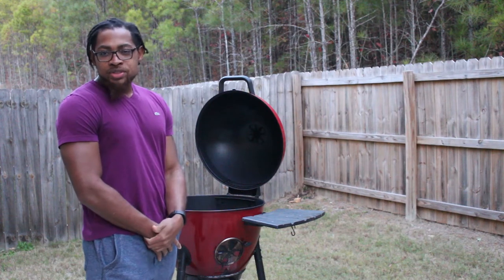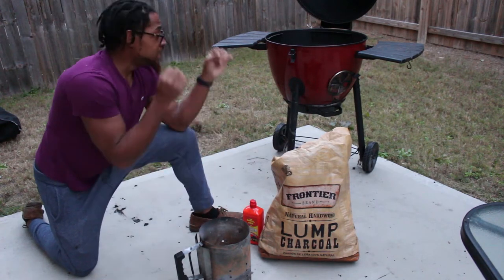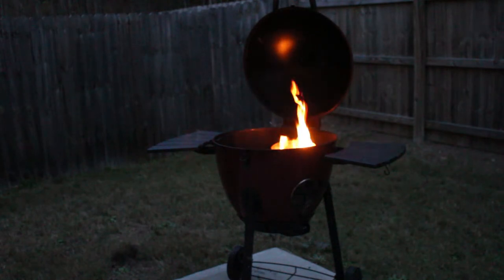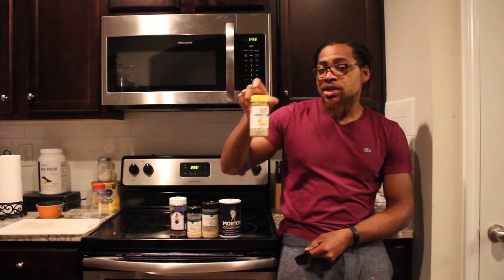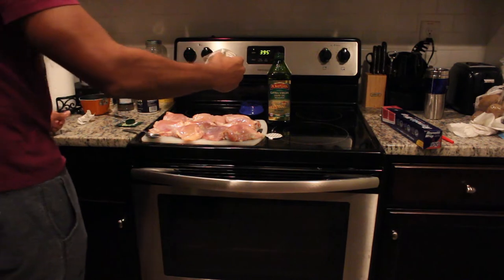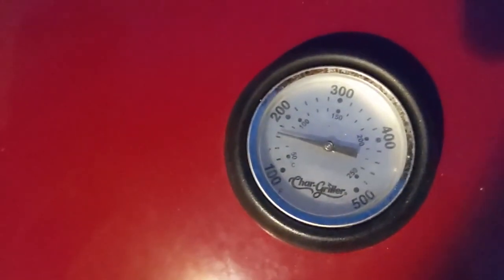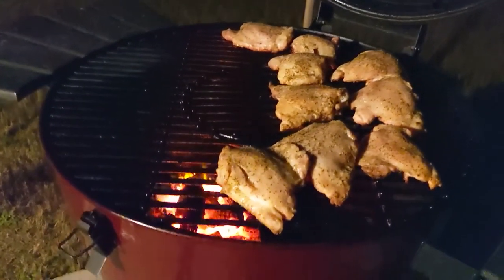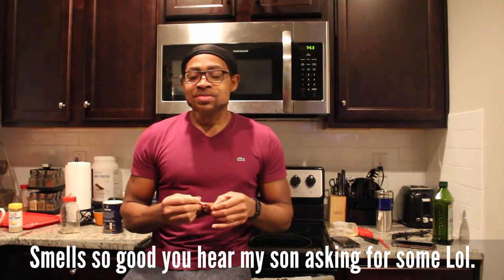Grilled Chicken Thighs on Kettle Grill | How to make Chicken Thighs | AntStill BBQ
Are you curious how to make delicious chicken on the grill? Well here you go! It will take you about 45 minutes to cook. All you need are the following products:

Chicken thighs, charcoal, olive oil, your favorite spices.